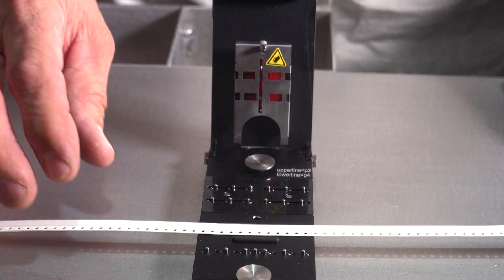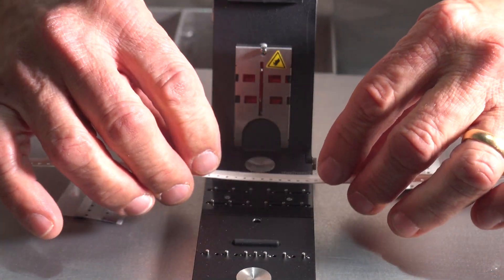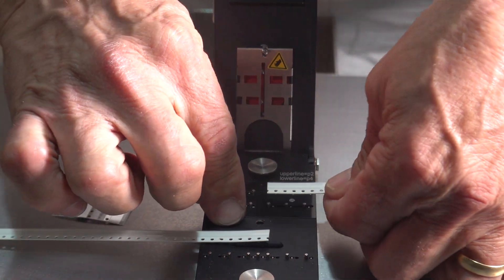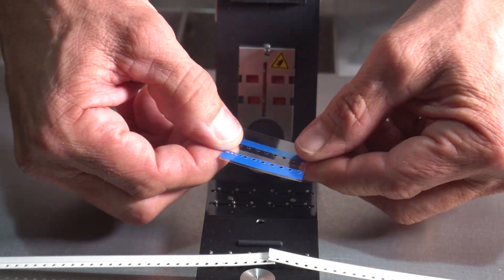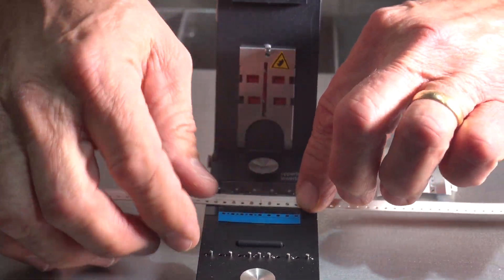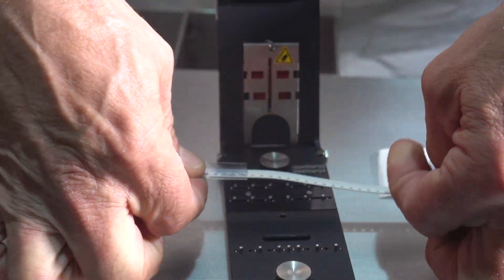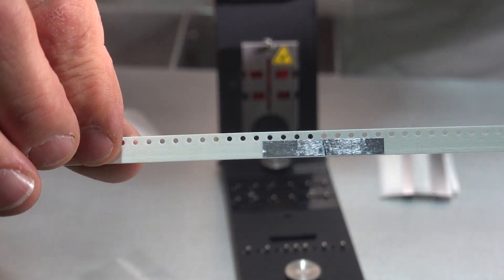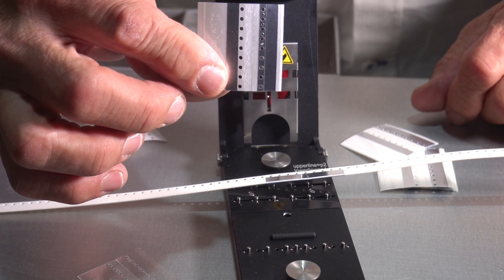Fuji Splice Cutting Tool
Fuji Splice Cutting Tool work with the Fuji Silver Splice Tapes